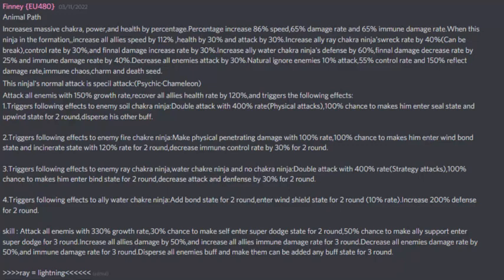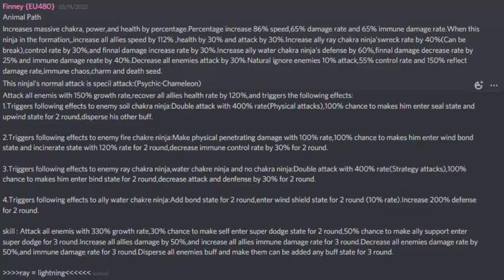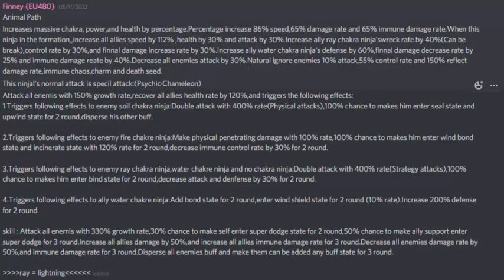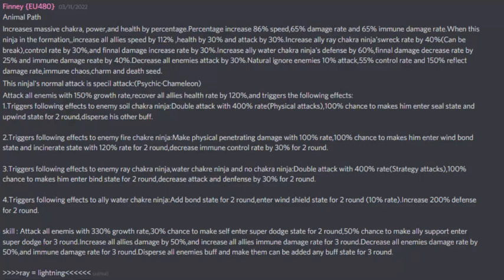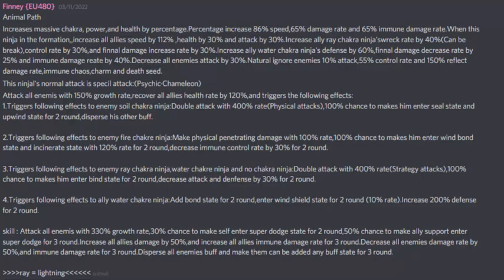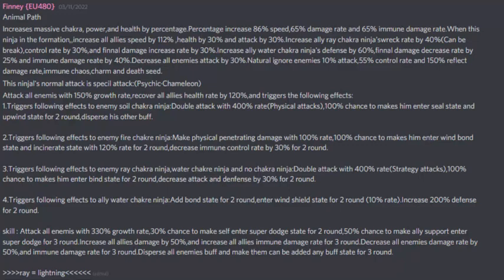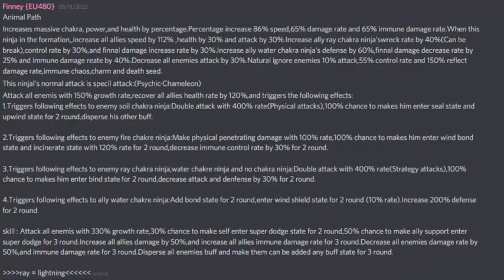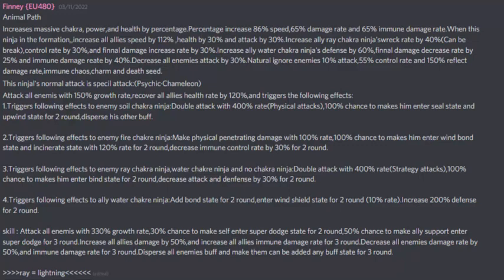Unlimited Ninja/Ninja Classic New Ninja - Animal Path Pain